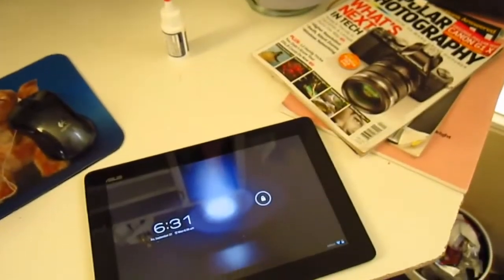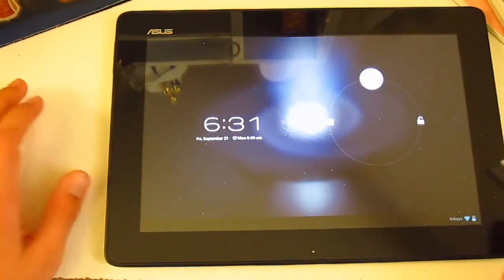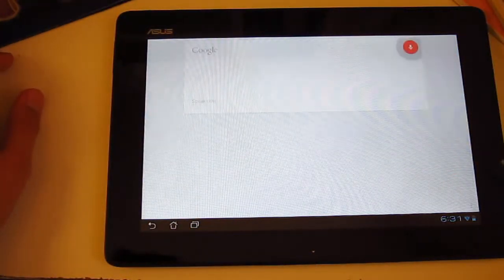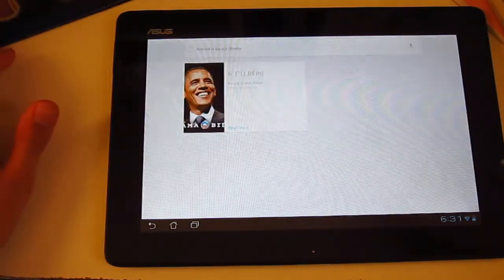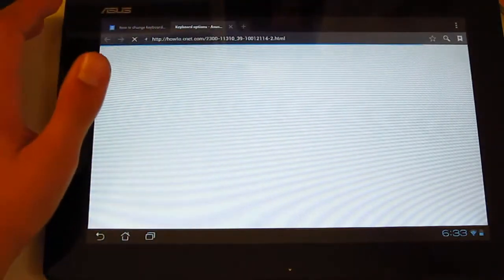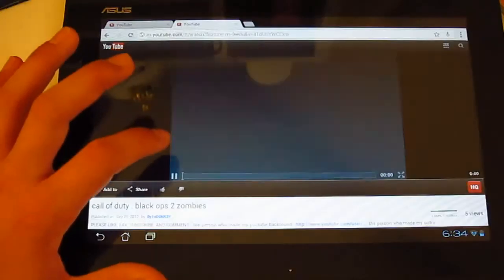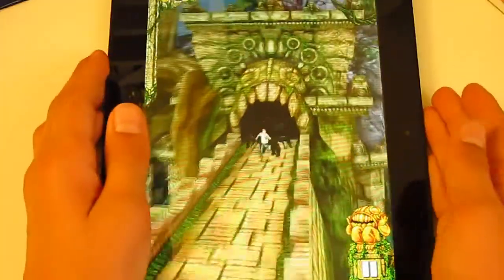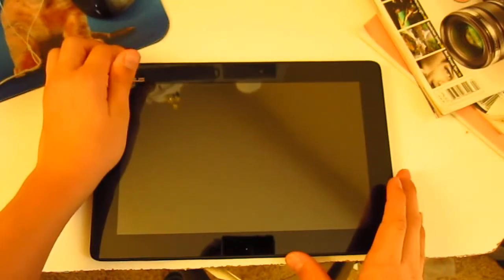Asus Transformer Pad TF300 Review - Features & Specs, The Pro's And Con's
Hi and welcome to this Asus Transformer Pad TF300 review video Here you're going to find information nobody else is willing to share with you. You see, everyone is interested on this issue, but very few know what I'm about to tell you. Please visit the link to know more